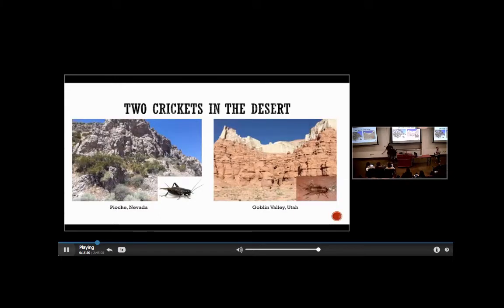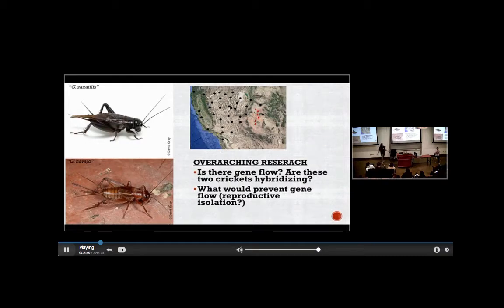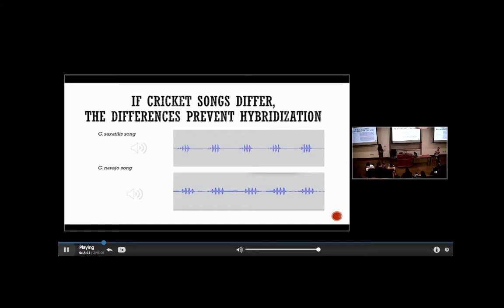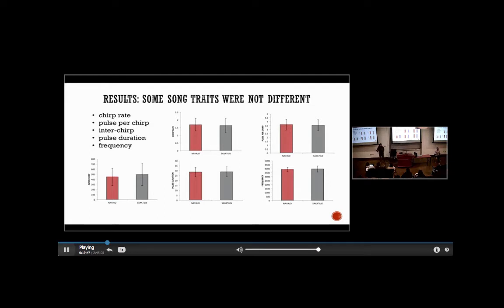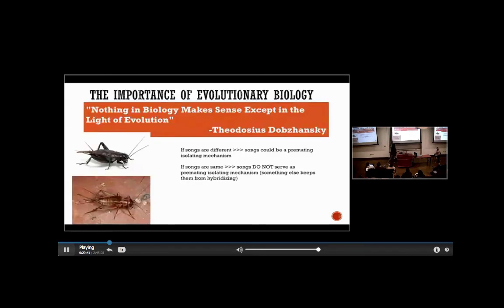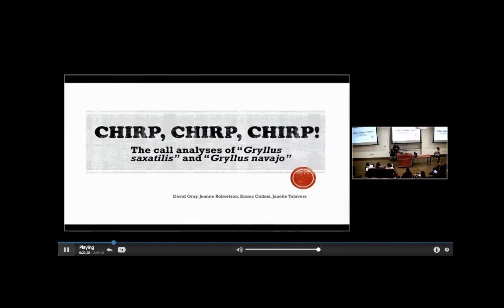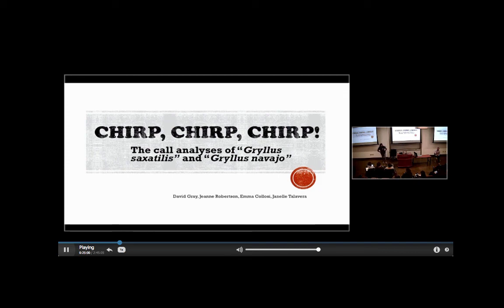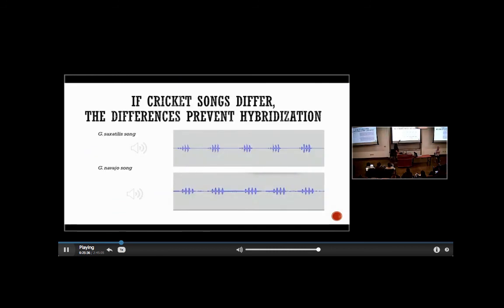J_Talavera_106